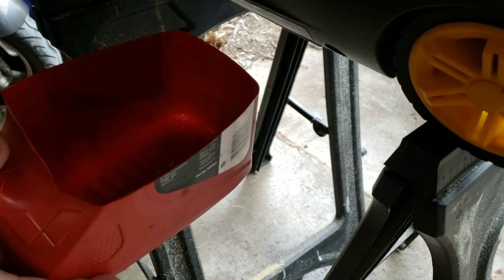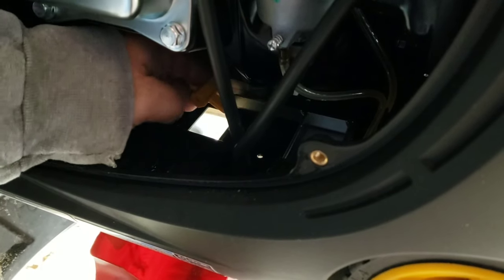Was This eTrailer Generator for Us??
Review of our etrailer 3200 generator after using for several hours on a long trip. How it worked and routine maintenance that it needs. Did we make the right decision?

Available Now!! Get your Happy Place Camping t-shirts and other merchandise right

If you would like to give us a special treat, simply buy us a cup of coffee by clicking this link:

Music used in our videos (with the exception of Cargo Trailer to Camper Conversion &  Lake Front Camping - Our First Destination) are copyright, written and performed by our brother-in-law, Jordan B, and used with written permission for any of our Happy Place Camping videos. This copyrighted music is not allowed to be used without direct and written permission of Jordan B.